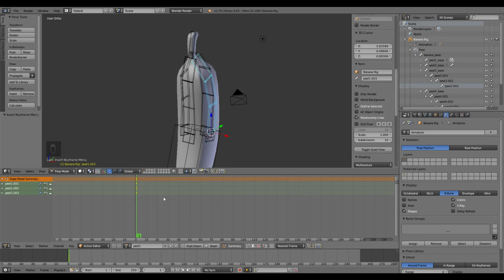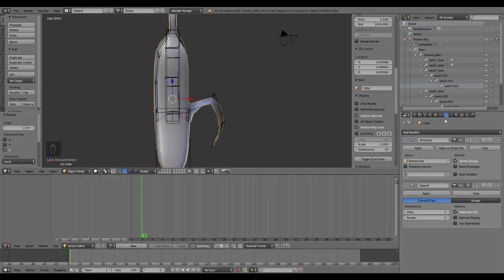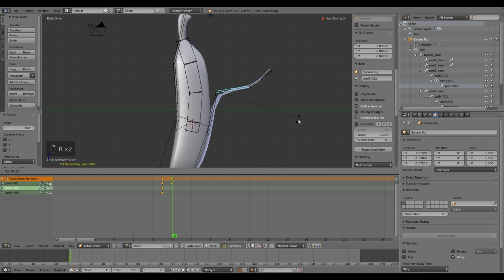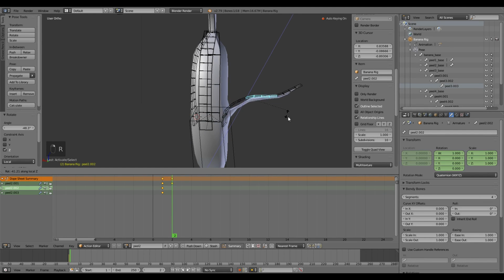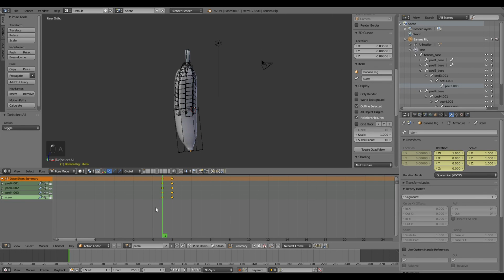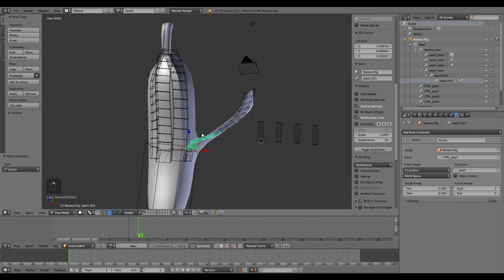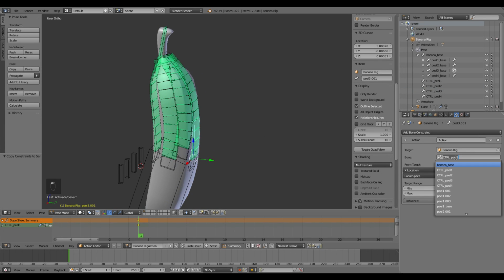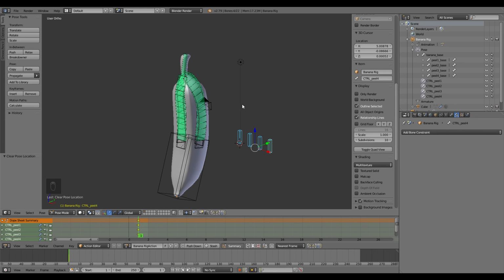Blender 3d - Banana Part 3 - Bendybones, Action Constraint